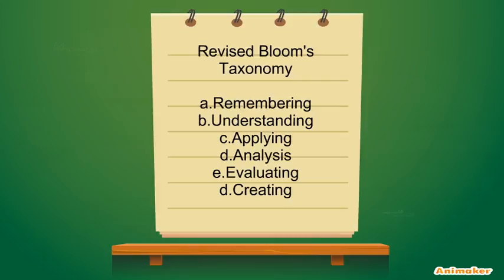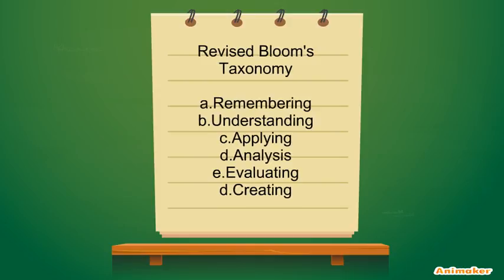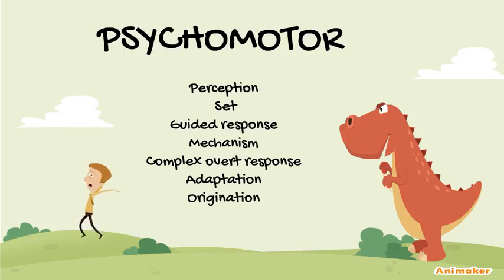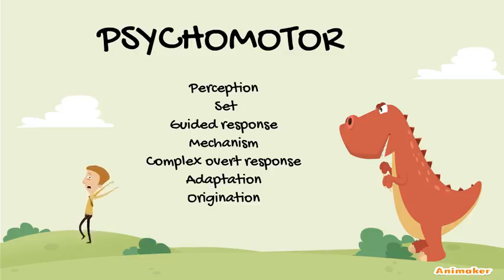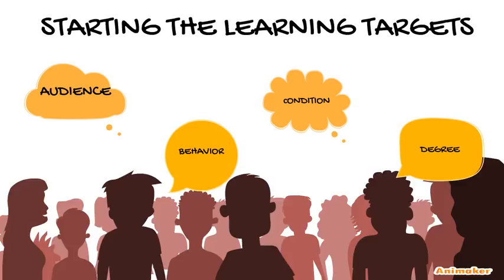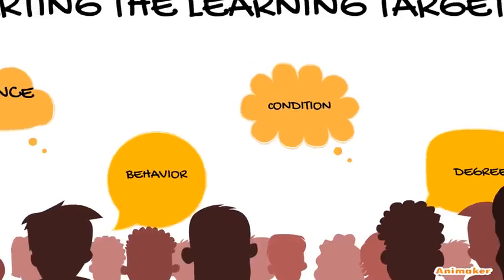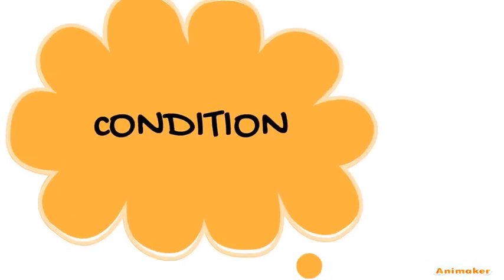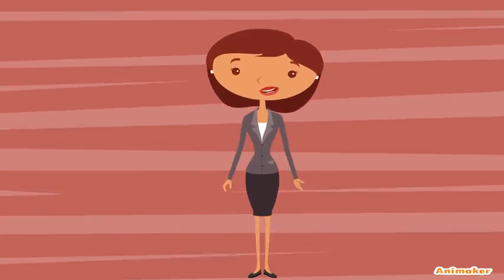PIE10 - Chapeter 3 (part 2)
Animated Video created using Animaker PIE10 - Chapeter 3 (part 2)
Hahahaha!